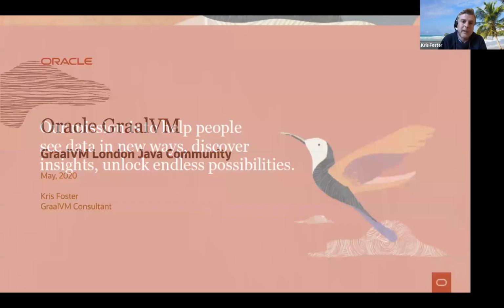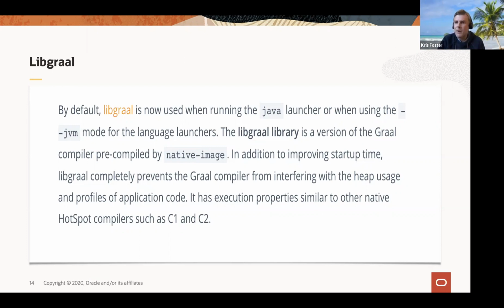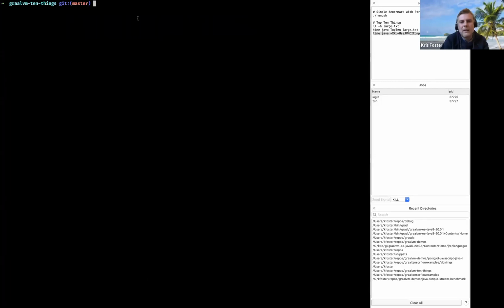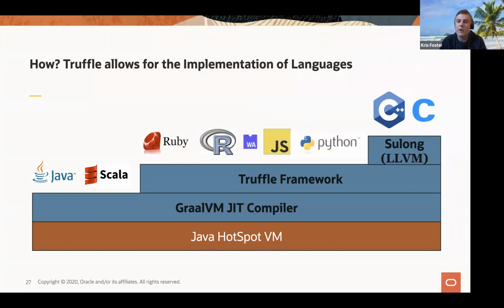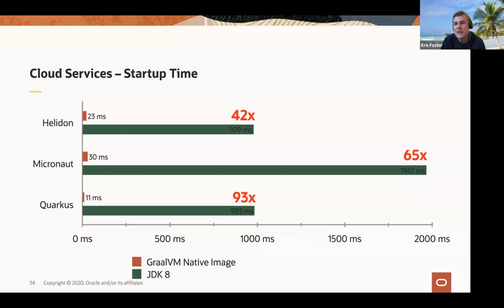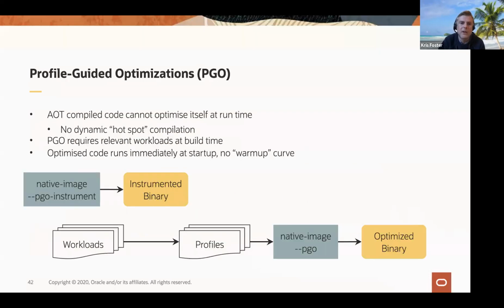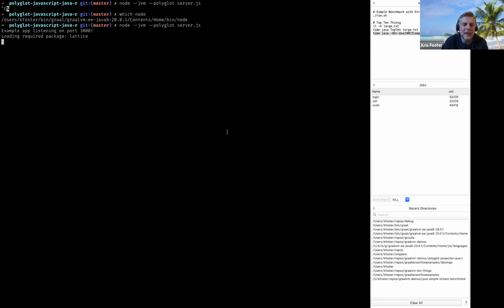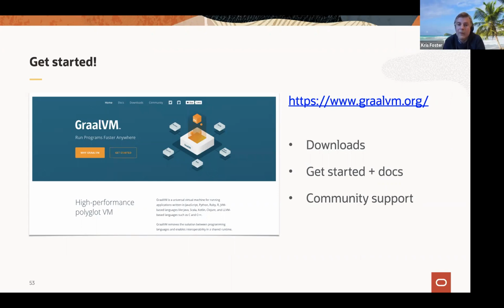LJC Virtual Meetup - Introducing GraalVM : The Fast, Polyglot JVM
About the event:
GraalVM is a new PolyGlot Runtime from Oracle, that lets you run Java, Scala & Kotlin programs faster, as well as being able to run Java, Scala, JS, Node, R, Python and more all on the same runtime. In this talk, we will look at what GraalVM is, how to build small, fast cloud native executables with it and how to run multiple languages at the same time.

About the speaker:
Kris Foster works with Oracle Labs to promote GraalVM in the programming community and works with customers looking to try GraalVM out. Before working at Oracle, Kris was, for the longest time, a freelancer working with Java / Web / Content Management / Everything-else.

This event is organised by RecWorks on behalf of the London Java Community.